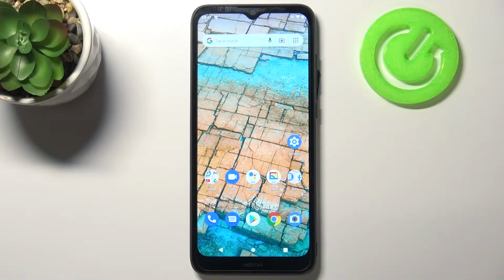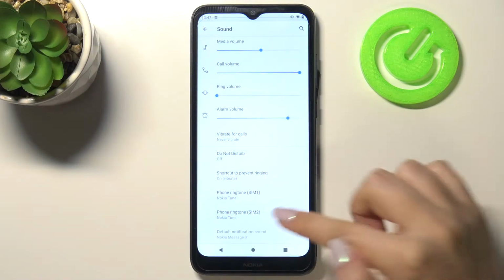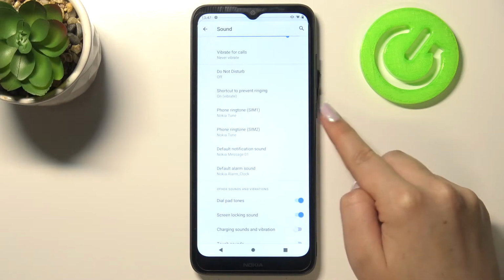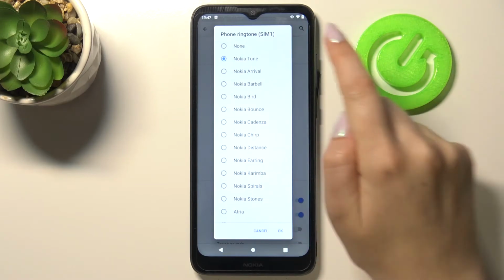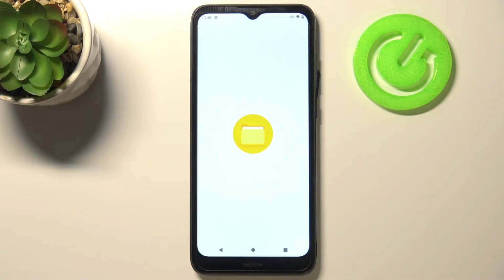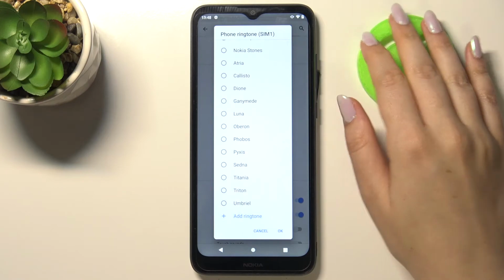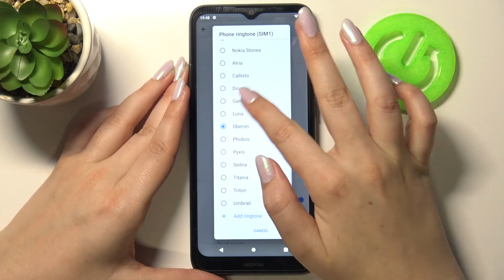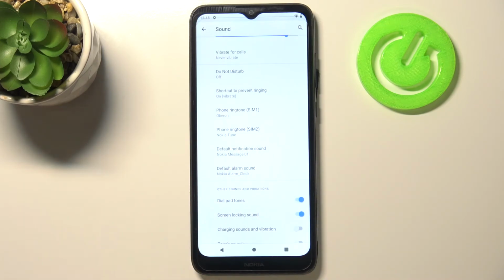How to Change Ringtone on NOKIA C20 – Set Up Ringtone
Learn more info about NOKIA C20:
If you want to know how to change the ringtone in NOKIA C20, open this tutorial. Our expert will show you where the sound settings in NOKIA C20 are located and how to successfully set a new ringtone on this smartphone. Also, learn how to set a custom ringtone - visit our YouTube Channel and watch tutorials prepared by our experts. We will show you how to manage all sounds in that device and share with you a lot of tricks and tips for NOKIA C20.

How to change ringtone in NOKIA C20? How to find Ringtone list for NOKIA C20? How to add ringtone in NOKIA C20? How to set up ringtone in NOKIA C20? How to change notification sounds in NOKIA C20? How to enter ringtones settings in NOKIA C20? How to select ringtone in NOKIA C20? How to Open Ringtone list in NOKIA C20? How to set a new ringtone on NOKIA C20? How to open Sound Settings in NOKIA C20? How to Enter Sounds Settings in NOKIA C20?